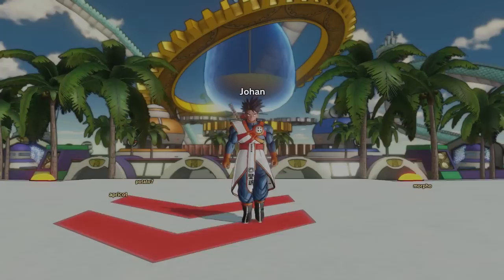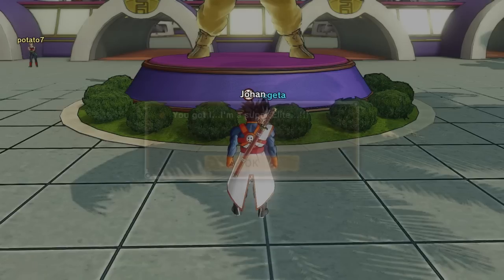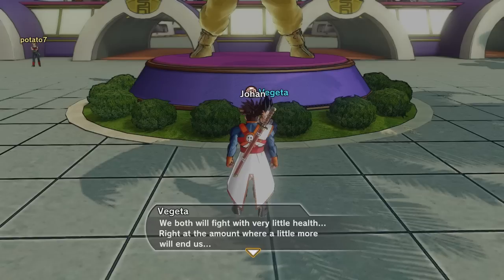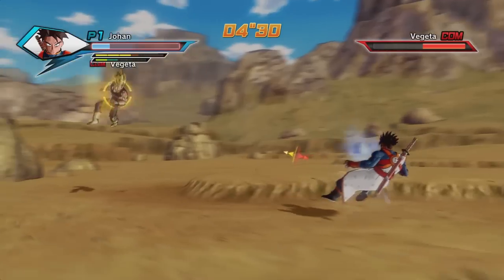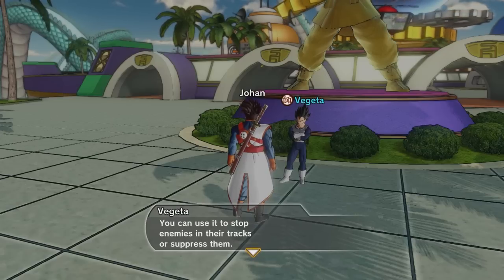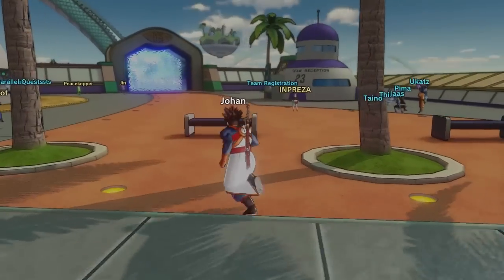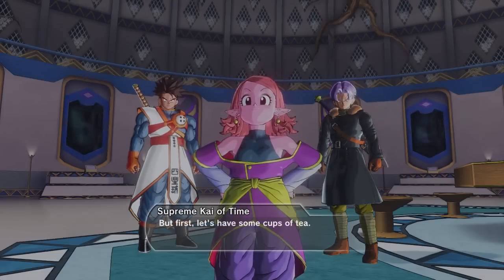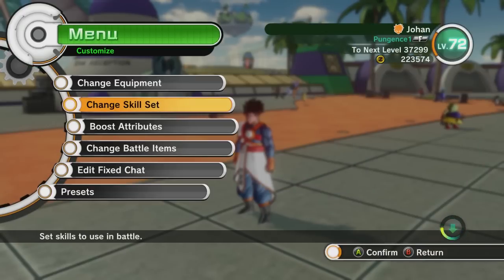Dragon Ball Xenoverse DLC Pack 1 Gameplay Xbox One – KID GOKU AND SUPER 17 - Walkthrough Part 40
Dragon Ball Xenoverse DLC Pack 1 gameplay content today! Dragon Ball Xenoverse is a game that adds an interesting plot twist to the Dragon Ball Z series!
Helping Kid Goku fight Super 17 today!
Dragon Ball Xenoverse on Xbox One is a game based on the Dragon Ball Z series. The original timeline is threatened by a mysterious enemy, and a new warrior must arise to prevent the past from being changed and save the future! You create your own character as either a frieza, saiyan, majin, human, or namekian race. You will develop new skills as you get mentored by famous characters from the series. Outside of the main story, there are also side quests, PvP battles up to 3v3, and local multiplayer. There have been three DLC packs announced, with the first one being released in March.

I will be playing the Day One Edition for this walkthrough.
I hope you guys enjoyed this Dragon Ball Xenoverse gameplay! You're awesome! :D

Vine: Pungence